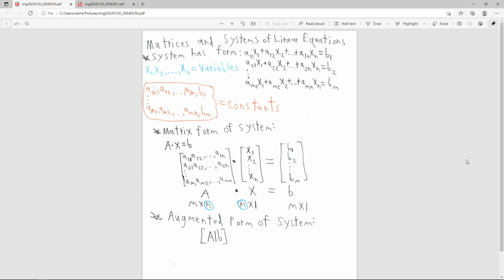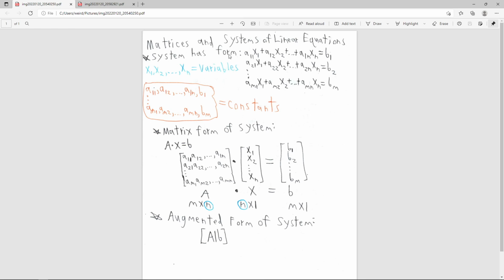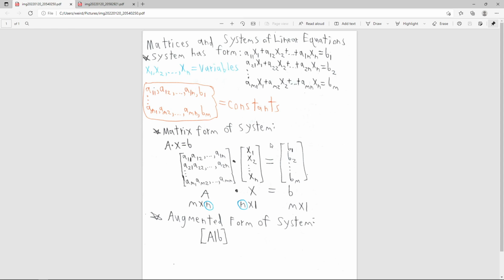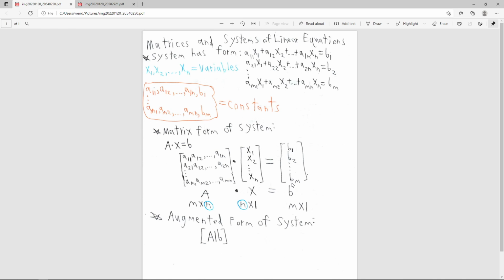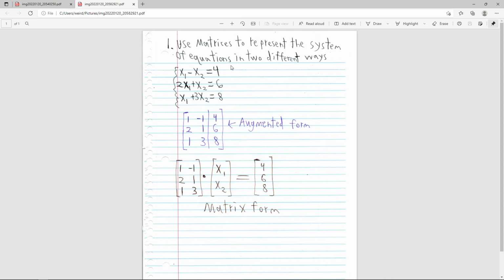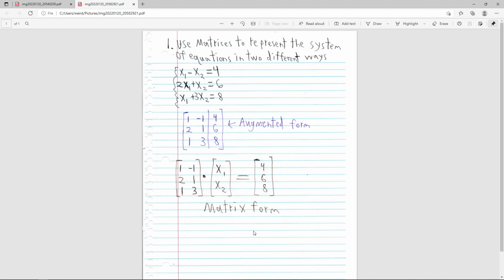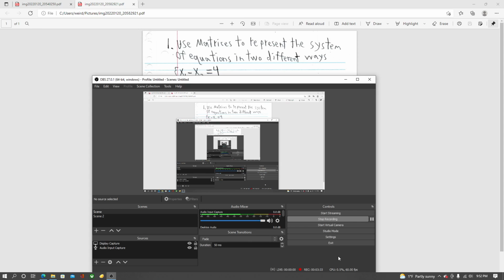Operations Research Section 2.2: Matrices and systems of linear Equations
Very quick look at matrix forms of a system of linear equations.